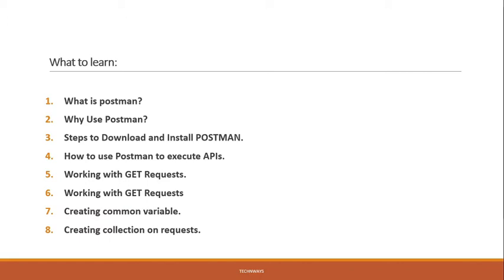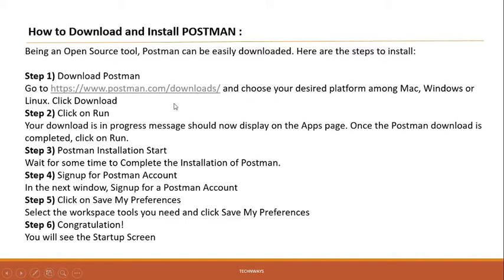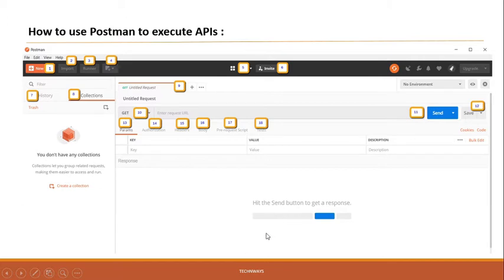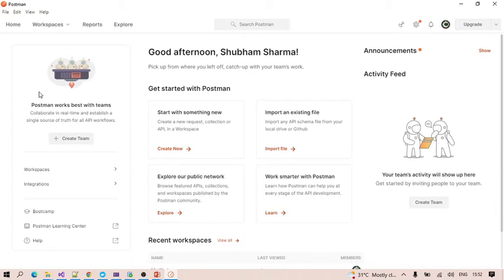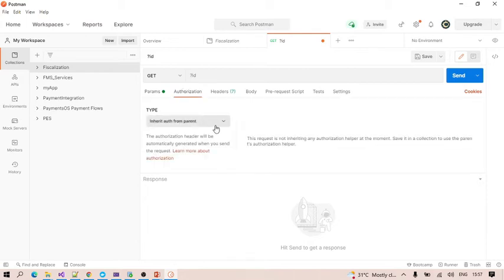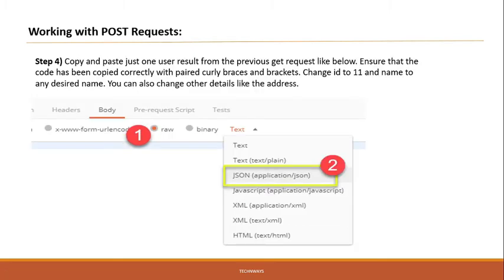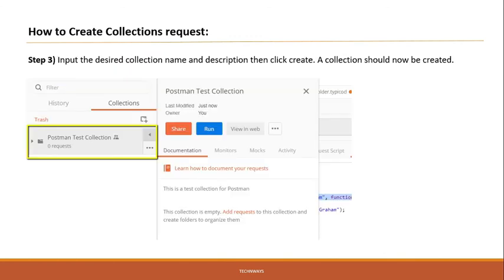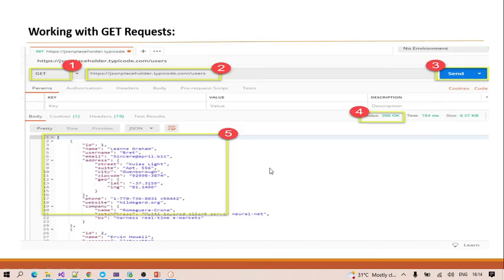Postman | API Client tool | Restful API's Testing | Debugging API's | Working with Postman |Web API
Postman is an API client that makes it easy for developers to create, share, test and document APIs. With this open-source solution, users can create and save simple and complex HTTP/s requests, as well as read their responses.

We have explained steps to install and work with Postman. We showed each component of postman tool and showed steps to execute the API.

What to learn:

Why Use Postman
Steps to Download and Install POSTMAN.
How to use Postman to execute APIs.
Working with GET Requests.
Working with POST Requests
Creating global variable.
Creating collection of requests.